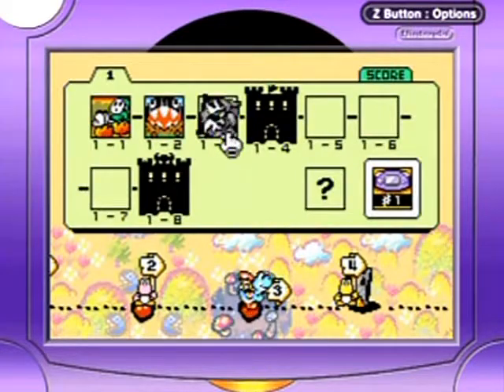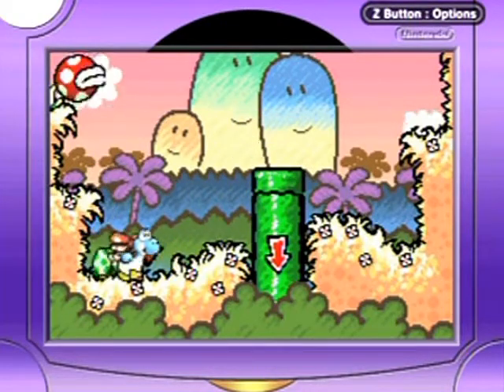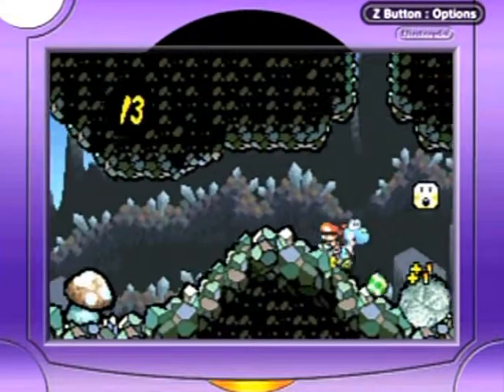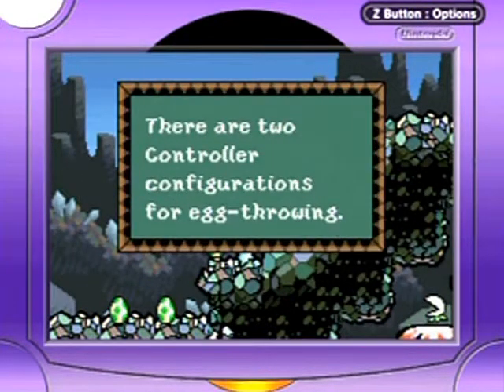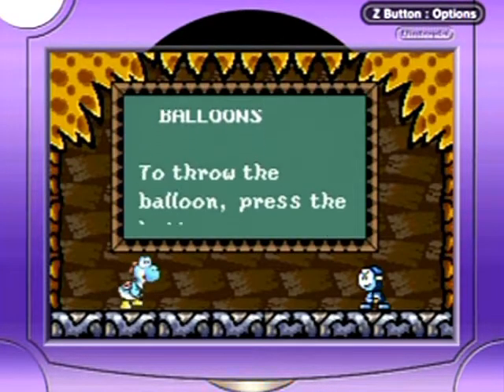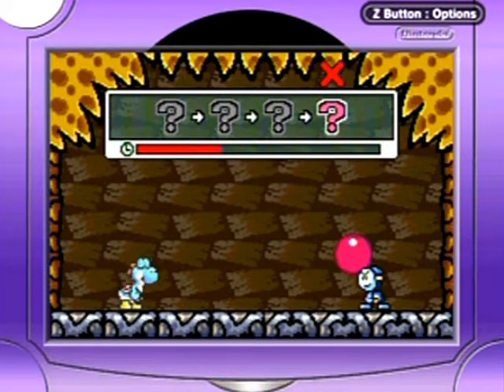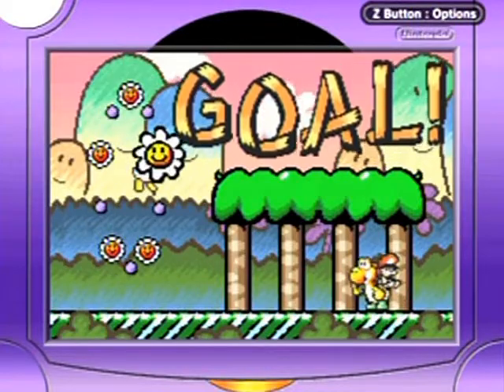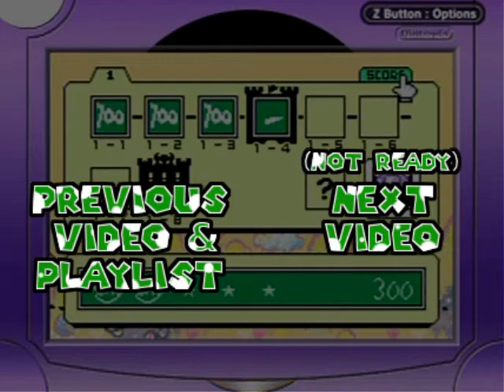Yoshi's Island 100% Re-Walkthrough Part 3: A Cave Of Rock And Roll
Lotta' rock pushing to get things around here from getting up to places to pop hidden things into existence using the chomp rock. It's a rock puzzle of sorts.

Time Stamps:
0:00 1-3 The Cave Of Chomp Rock
-5:25 & 10:05 Throwing Balloons Minigame level Intermission